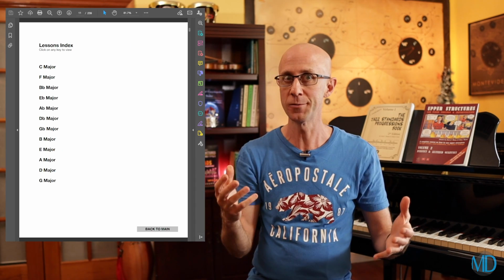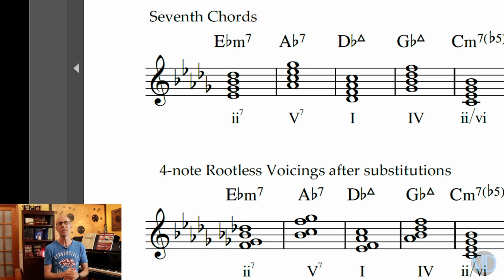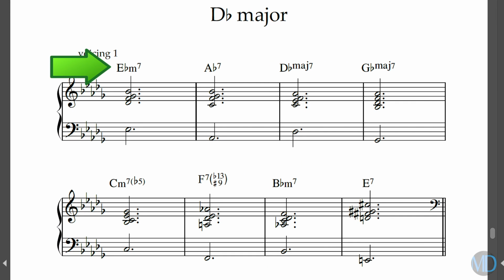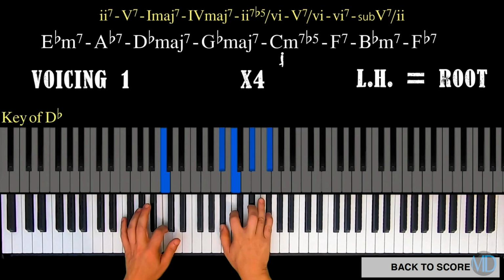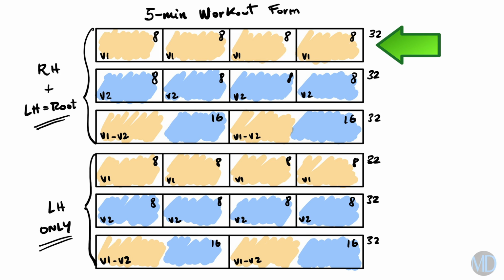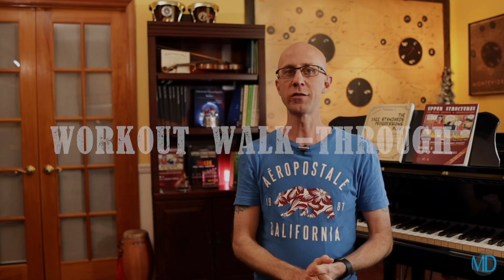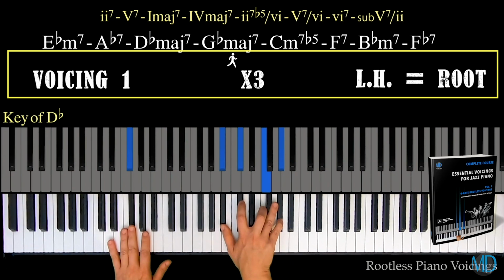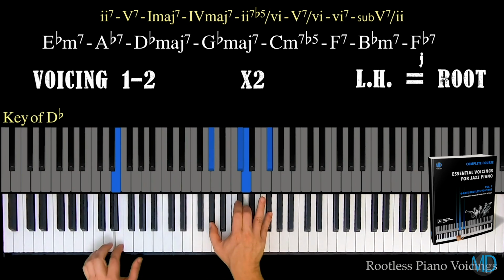Practice Rootless Voicings 5-min Workouts Every Day. Jazz Piano Lesson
Rootless Voicings. 5-min Workouts Explained. Jazz Piano Method
How to play piano voicings without the root, using 4-note voicings for jazz piano. These are called rootless voicings commonly used in jazz to accompany without getting on the bass player's way. You can download the PDF on mdecks.com with the complete piano course.

Download the interactive pdf and have instant access to the complete piano course with video lessons, workouts and jazz standard demos. Learn the most effective 4-note rootless voicings for chords found in the Jazz Standards repertoire.

Every voicing in this course is a 4-note rootless voicing in closed position. There's a lesson and a 5-minute workout for each key. Practice and learn this essential set of voicings and take your playing to the next level.The download also includes an XML file for Mapping Tonal Harmony Pro users. This file contains the entire workout (song named: Jazz Voicings) which you can import into Mapping Tonal Harmony Pro to practice with the play-along at different tempos and styles in any key.

0:00 Intro
2:07 The chord progression
3:42 The workout's form
5:30 How the pdf shows you where you are